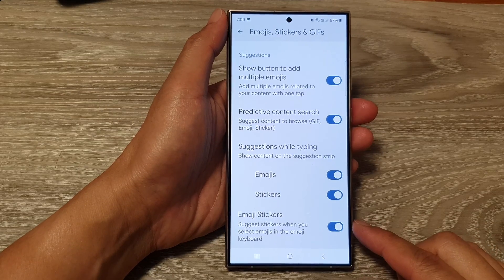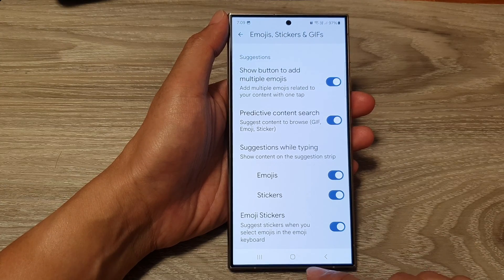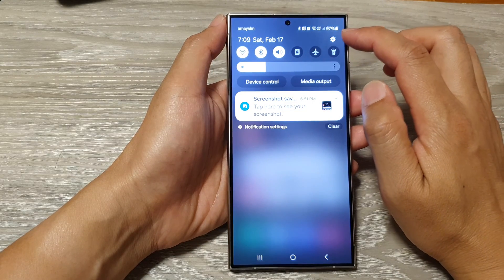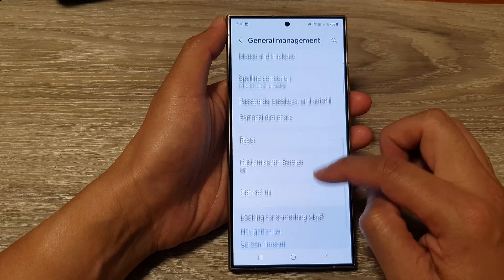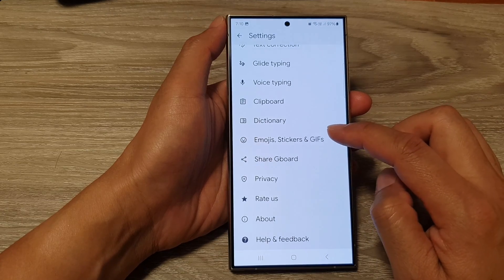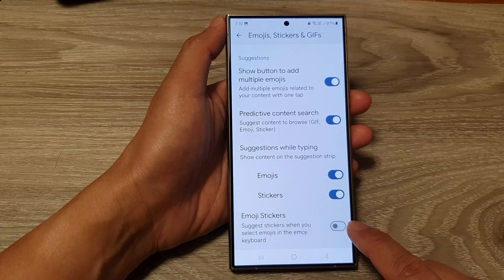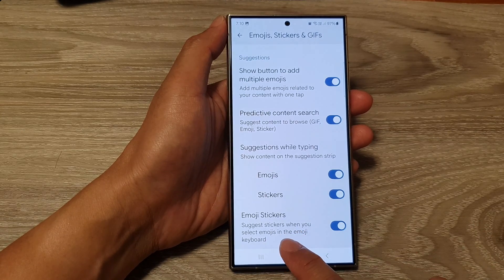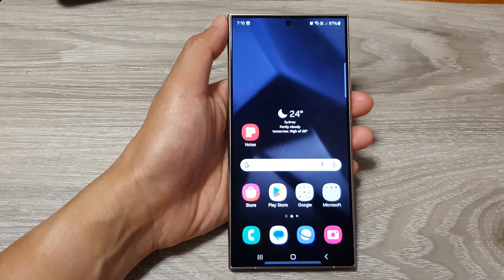Galaxy S24/S24+/Ultra: How to Enable/Disable Emoji Stickers for Google Keyboard/Gboard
Spice up your texts with fun emoji stickers  or keep it classic? This video shows you how to easily enable or disable emoji stickers in Gboard on your Galaxy S24 (Plus & Ultra too)! Whether you're a sticker fanatic or text minimalist, discover how to customize your keyboard experience on Android 14. From playful animal emojis  to adorable celebrations , explore the sticker world and see if it's your cup of tea!  Plus, learn bonus tips for mastering Gboard like a pro!